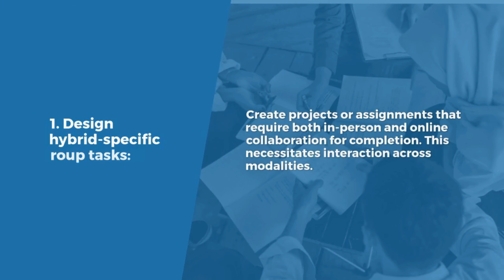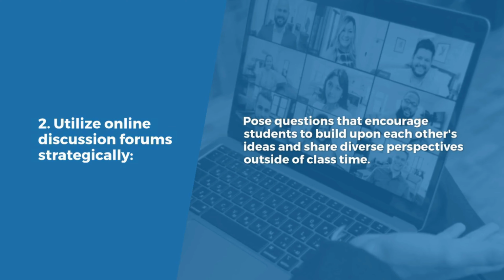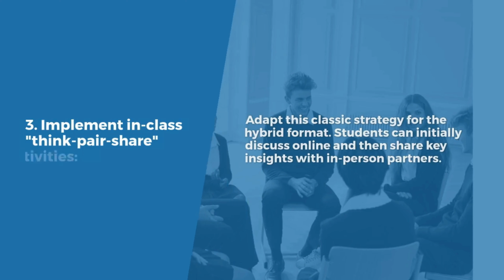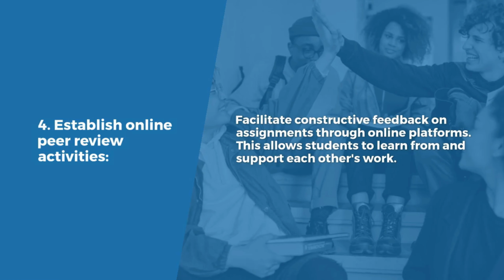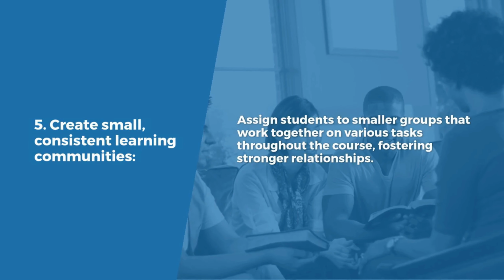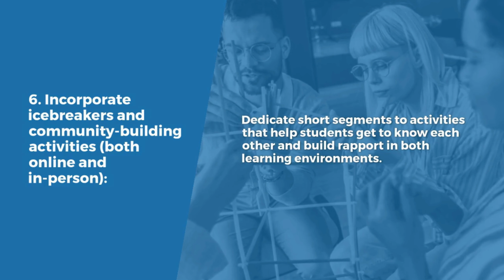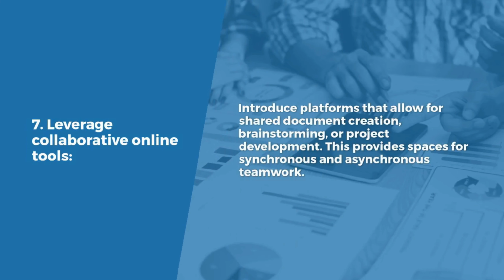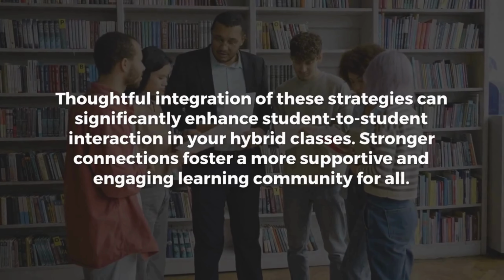7 Ways to Increase Adult Student-Student Interaction in Hybrid Classes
Welcome to the CBL Teaching and Learning Channel!

In this video, we explore seven practical ways to foster stronger connections among adult learners in a hybrid setting.
You'll learn how to:
1. Design hybrid-specific group tasks
2. Utilize online discussion forums strategically
3. Implement in-class "think-pair-share" activities
4. Establish online peer review activities
5. Create small, consistent learning communities
6. Incorporate icebreakers and community-building activities (both online and in-person)
7. Leverage collaborative online tools
Enhancing student-to-student interaction leads to a more supportive, engaging, and successful hybrid learning experience!

CBL, Your Partner In Student Engagement, Retention, and Learning!

Passionate adult ed instructors use our textbooks to captivate learners' attention, increase learning —and sharpen test-taking ability.

We’ve delivered test preparation insights that work and helped instructors approach test preparation with confidence.

You can also find our textbooks on Amazon

Our Most Popular Workshops Include:
1. The Laws of Student Retention and Persistence
2. Increase Learning Transfer: High-Impact Teaching Practices
3. Giving Clear and Practical Instructions
4. Digital Literacy to Foster Learning
5. How to Practice Reflective Teaching and Learning Practices
6. Learning Theories and Frameworks for High-Impact Instruction
7. Instructional Technology (TPACK: Technological, Pedagogical, and Content Knowledge) for High-Impact Teaching
8. Evidence-Based Strategies for Maximizing Student Learning and Performance On Standardized Exams